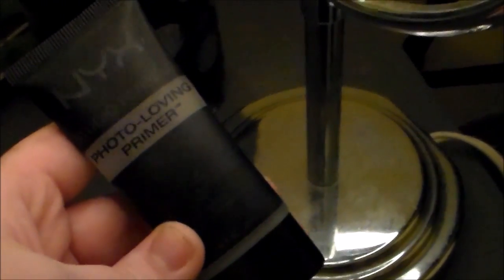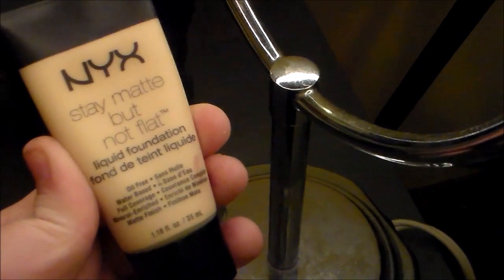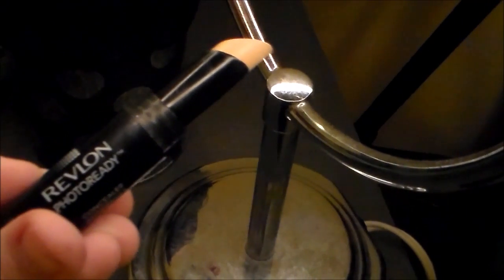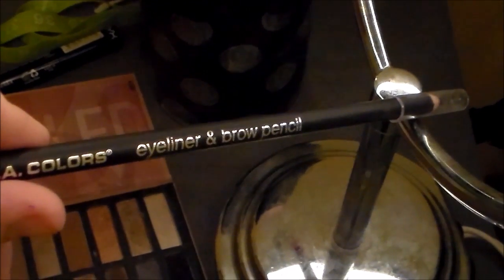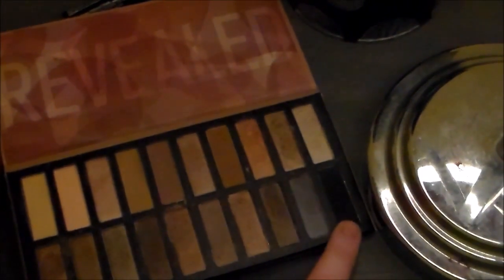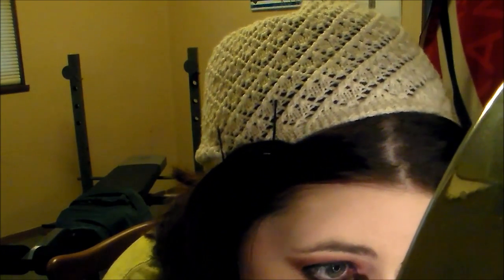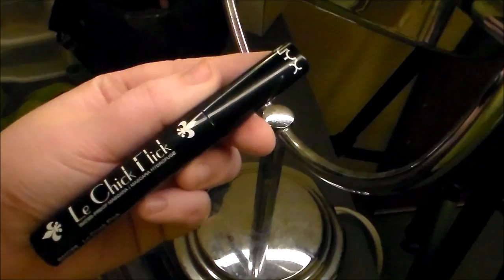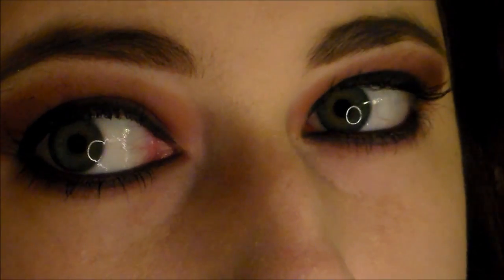90s Grunge Makeup Tutorial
My makeup inspired by 90s Grunge! Comment with any suggestions for makeup tutorials. :)
Products Used:
NYX Photo Loving Primer in Clear
NYX Color Correcting Concealer Palette
NYX Stay Matte But Not Flat Liquid Foundation in Alabaster
NYX HD Finishing Powder in Translucent
Revlon PhotoReady Concealer in Light/Medium
Coastal Scents Revealed Eye Shadow Palette in Medium Brown & Black
Coastal Scents 88 Warm Palette in Dark Brown & Dark Burgundy
LA Colors Eyeliner & Brow Pencil in Very Black
NYX Gel Liner & Smudger in Betty
NYX Tame & Frame in Brunette
NYX Le Chick Flick Water-Proof Mascara
Bare Minerals Lipstick in Do It All
Coastal Scents Brushes